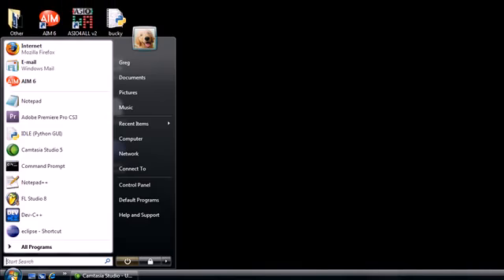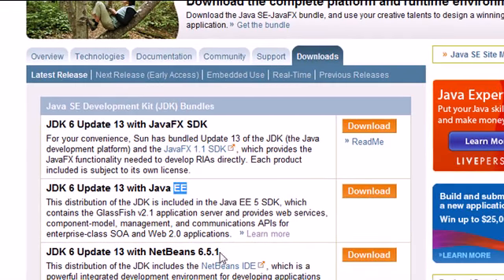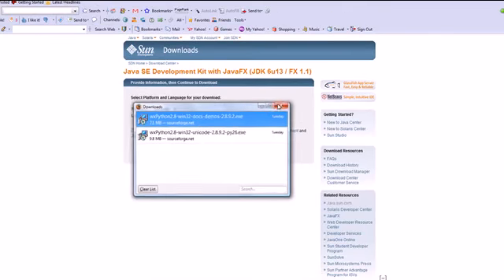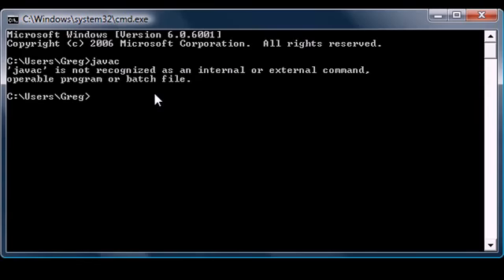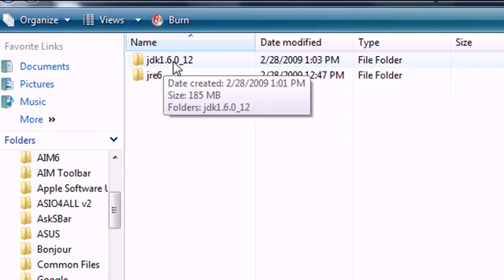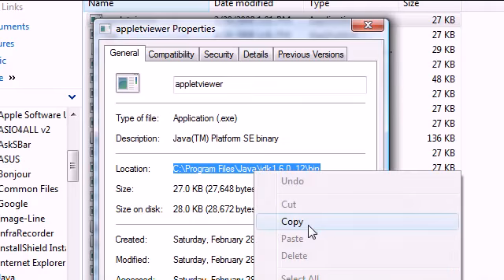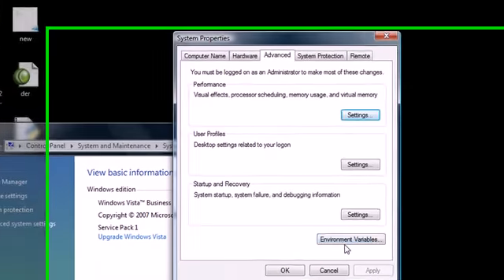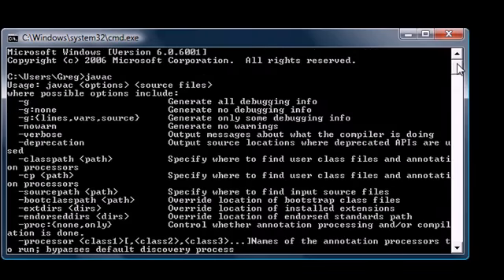Tutorial - 1 - Installing the JDK.flv